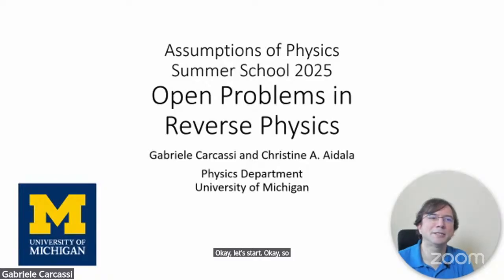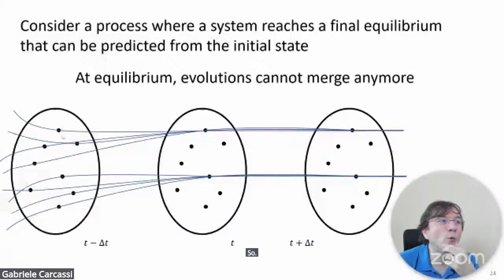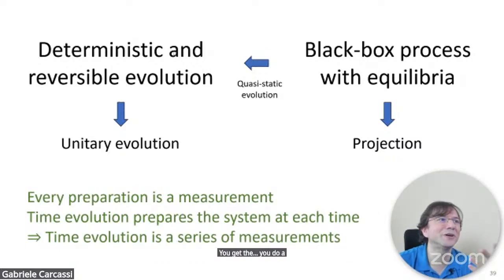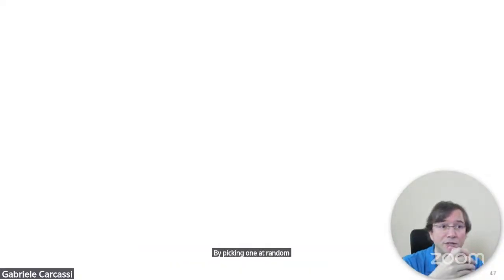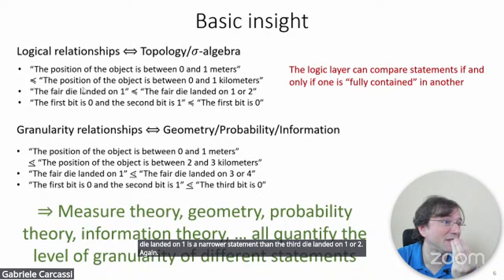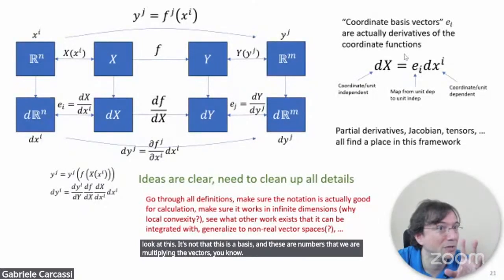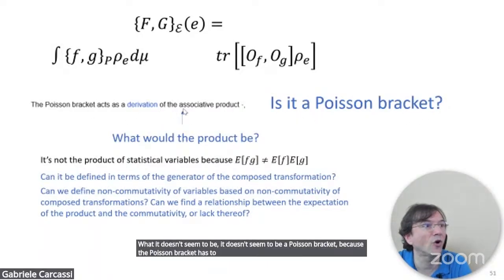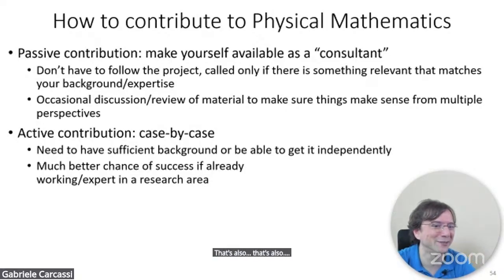Summer School 2025 - Day 3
Livestream of the Assumptions of Physics Summer School 2025.